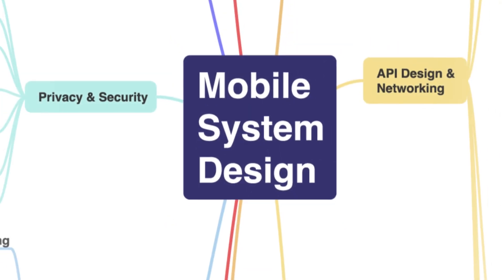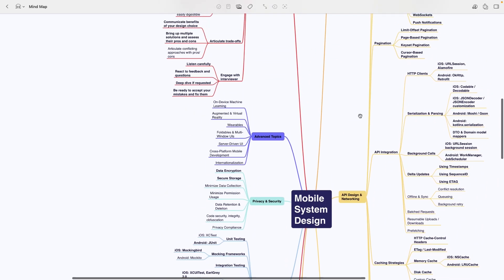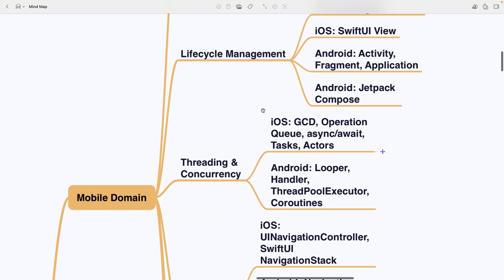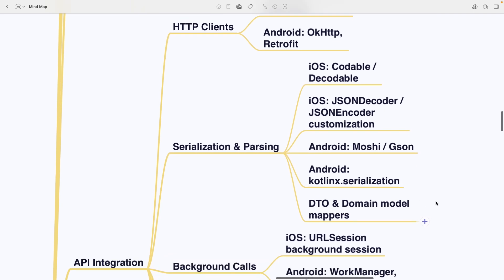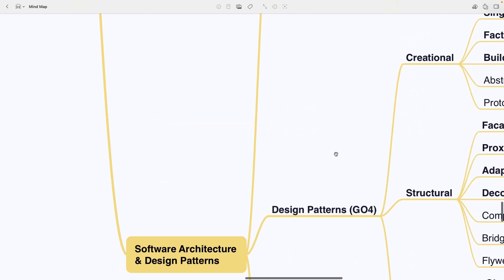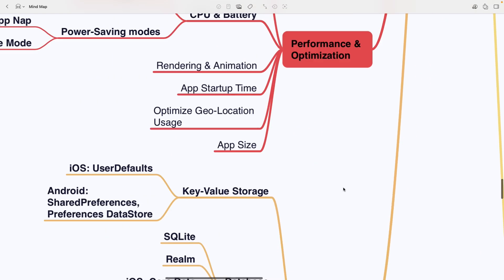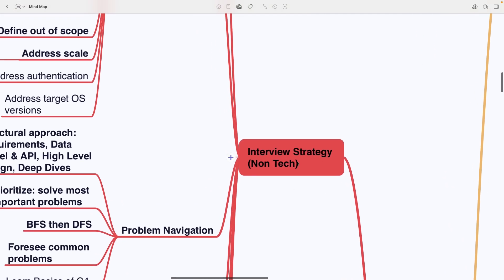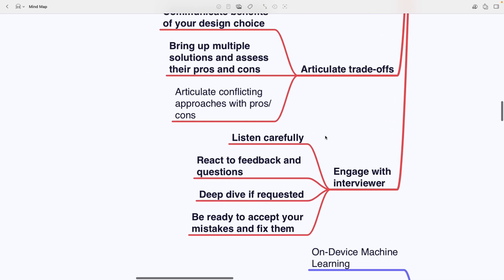What You Need to Know for Mobile System Design (free mind map)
Everything you need to study for mobile system design interviews — explained with a free mind map

Chapters:
0:00 Intro
0:36 Presenting the Mind Map
1:54 How to use the Mind Map
3:18 Mobile Domain
4:40 API Design & Networking
6:57 Software Architecture & Design Patterns
8:01 Data Storage
8:33 Performance & Optimization
9:01 Observability & Testing
9:35 Privacy & Security
9:50 Advanced Topics
10:05 Interview Strategy (Non Tech)